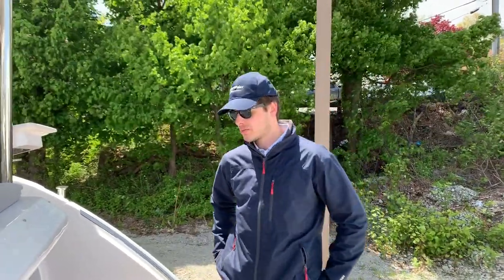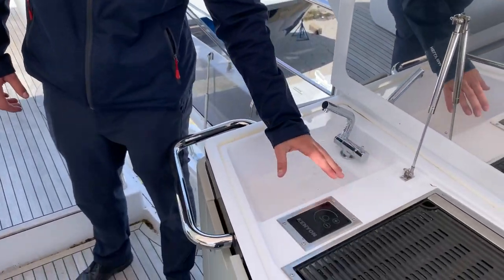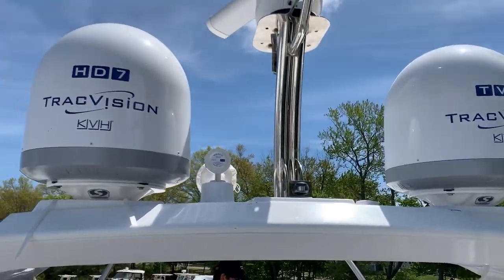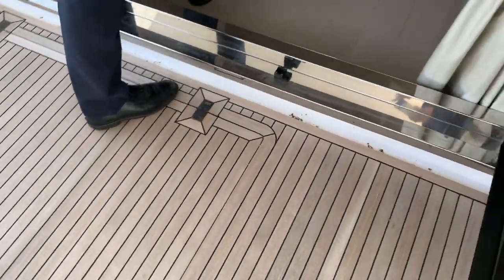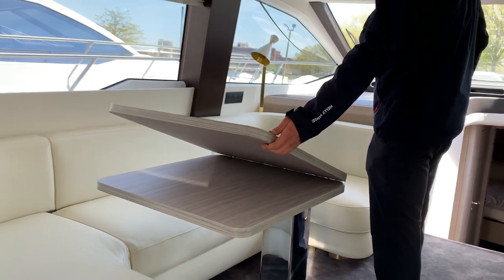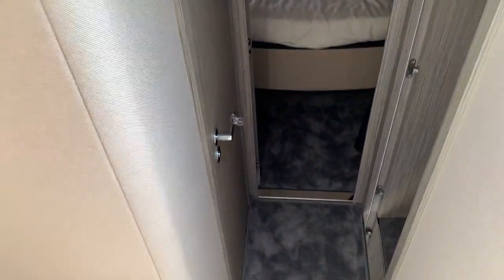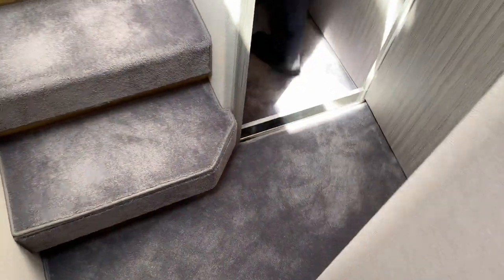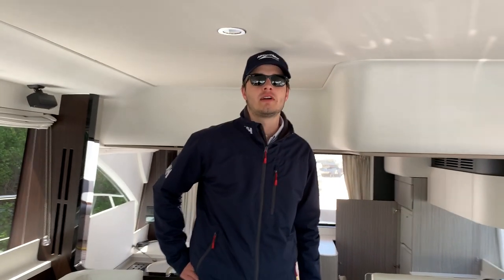2019 Azimut 55 Flybridge Yacht For Sale at MarineMax Boston, MA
Elegance, space, agility, and light flooding through large windows. The yachts of the Flybridge Collection break down all visual barriers, allowing you to truly contemplate the sea, right before your eyes. The Azimut Yachts collection boasts the widest product range in the world, with models measuring from 42 to 88 feet.
The yachts offer a unique experience of wind and light, lulled by the comfort of welcoming environments and the finest Italian materials, for a true sense of wellbeing. Curves versus disjointed lines, softness versus aggression. Not only do opposites attract, but every now and then, in the right hands, they can also come together to create an extraordinary level of harmony. The Azimut 55 is the epitome of such a union. Arising from the desire to take a sporting style exterior with strong sleek lines and combine it with a calm, cocooning interior, the result is a perfect fusion of dynamism and serenity.